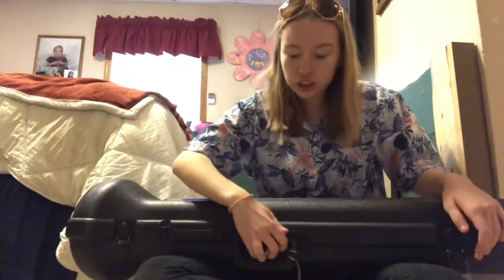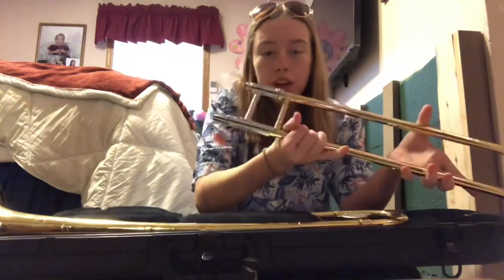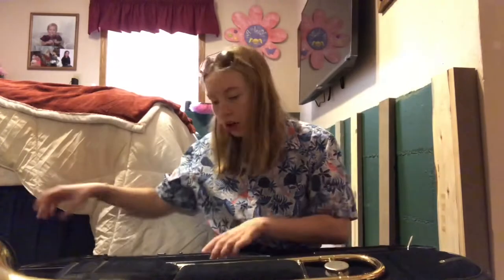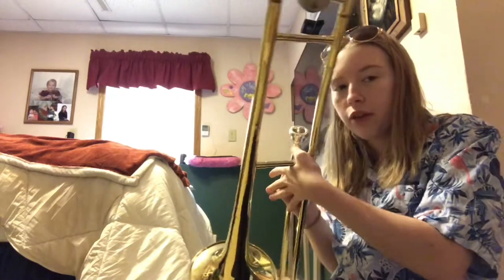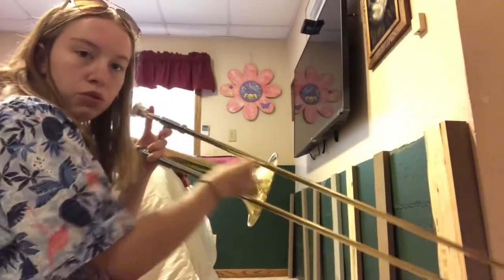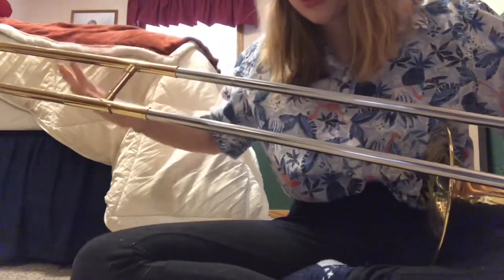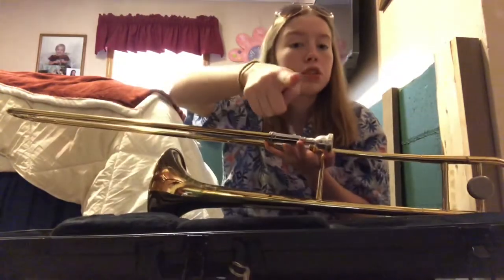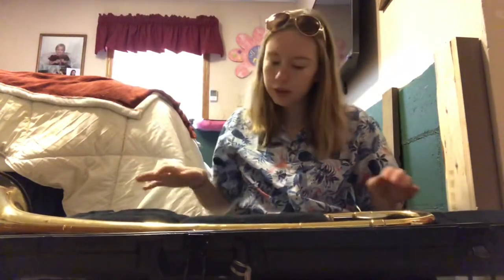Trombone Things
Have fun watching this monstrosity
On a side note. I don’t know how to edit a video